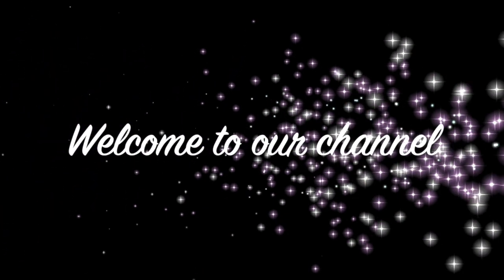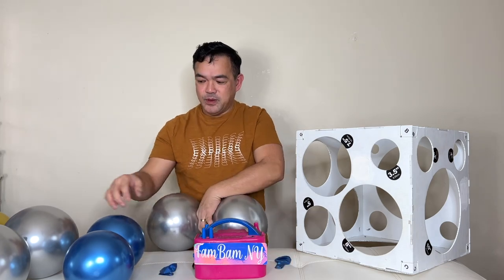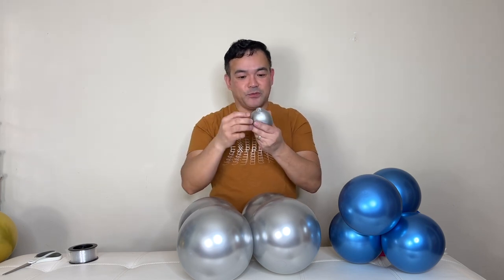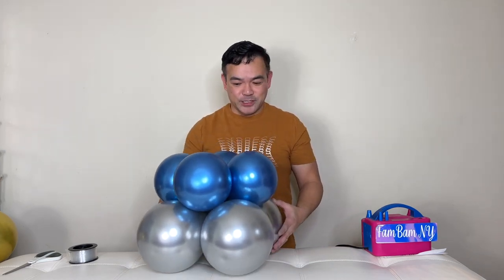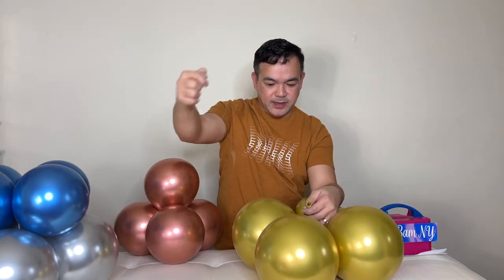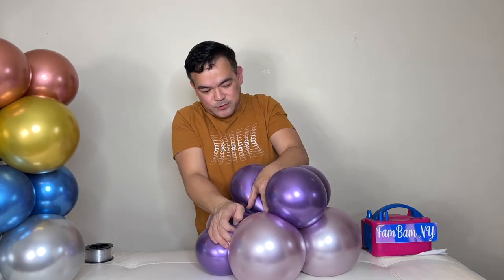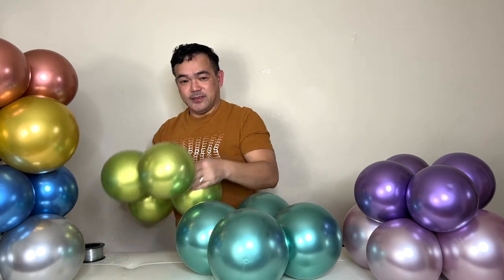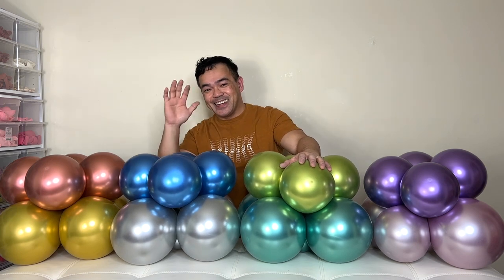Three (3) ways to prep your Balloon Bouquet base (Balloons for beginners)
Our project today is very simple and easy to follow for beginners in balloon industry.
Three ways to prep your balloon bouquet base.
Please visit our Amazon storefront

We apologize but way 1 and 4 are the same.
We didn't noticed it, until almost a day after the video was uploaded.
Shout out to Katherine Angotti for letting us know.  Thank you.
Hope you like it and learn something from it.
Take care and Have a blessed day.

Materials :
10 inches latex balloons

20 lb. Fishing line

Balloon Flower
Birthday balloon
Balloon Bouquet
pared de globos
balloon wall
party decor
balloon decorations
balloon column
balloon tutorial

Balloon tutorial